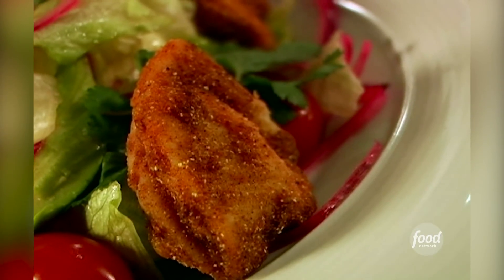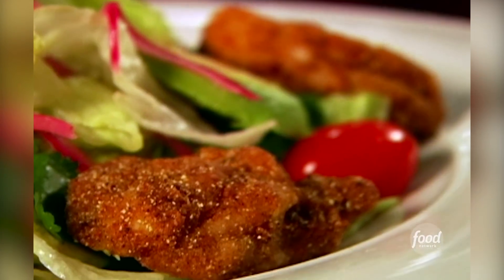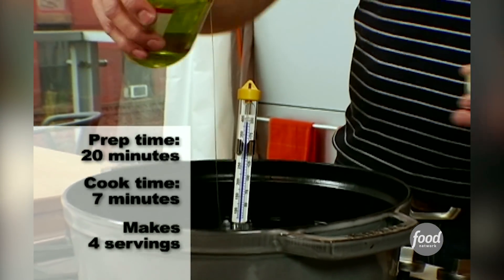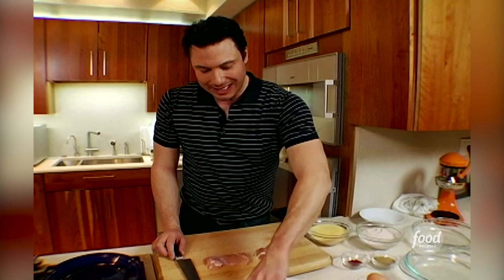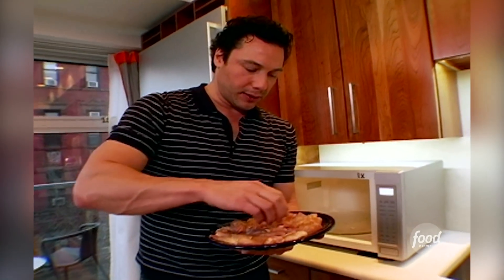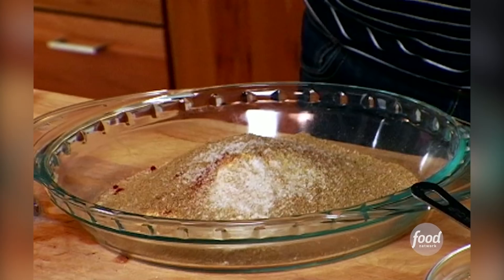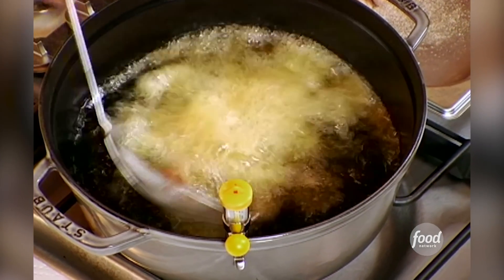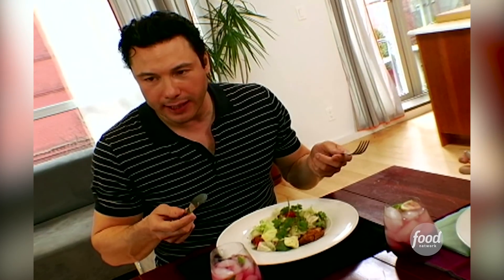Healthier FLASH-Fried Chicken with Rocco DiSpirito | The Best Thing I Ever Made | Food Network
This is a healthier spin on your classic fried chicken, but it doesn't skimp on ANY flavor!